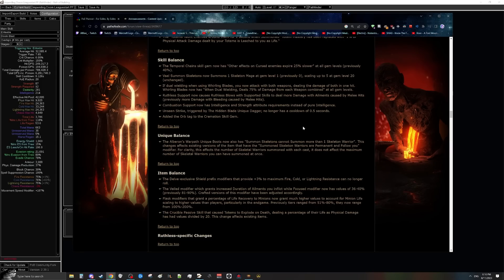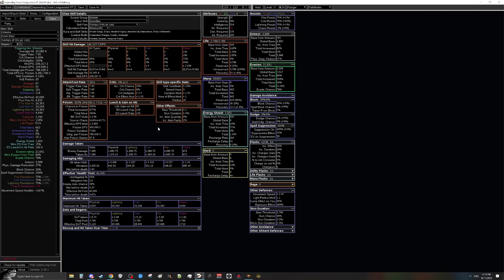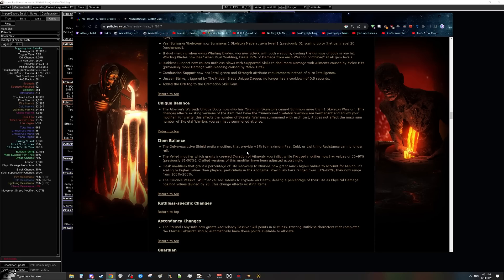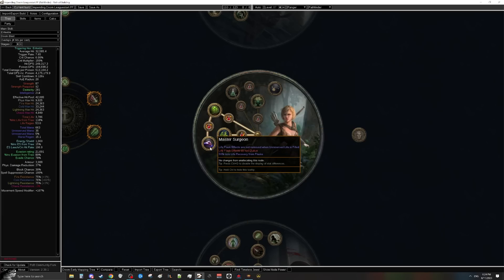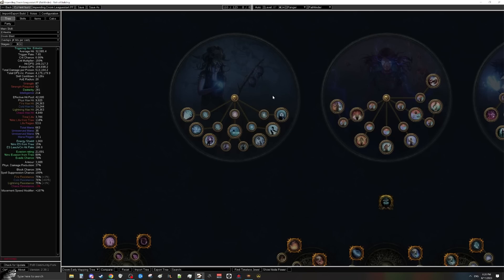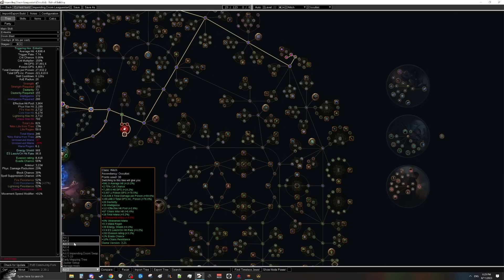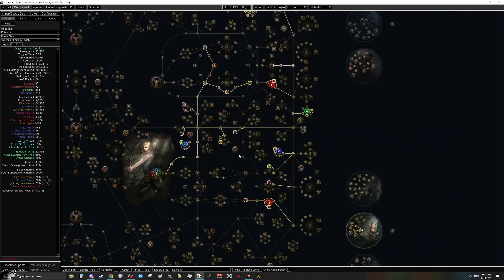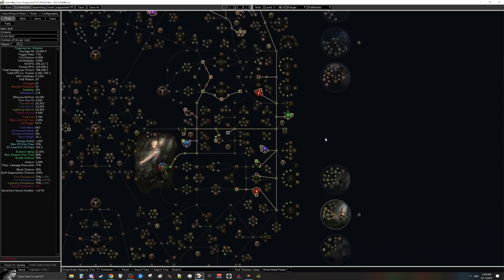3.22 | IS IMPENDING DOOM NERFED? PATHFINDER OR OCCULTIST? - PoE Impending Doom Discussion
0:00 Intro
0:15 Is Impending Doom Nerfed?
6:00 Pathfinder vs Occ?
11:00 PF vs Occ Leveling
15:45 Pathfinder Defensive Layers
18:25 Outro

Consider supporting me on Nexus!